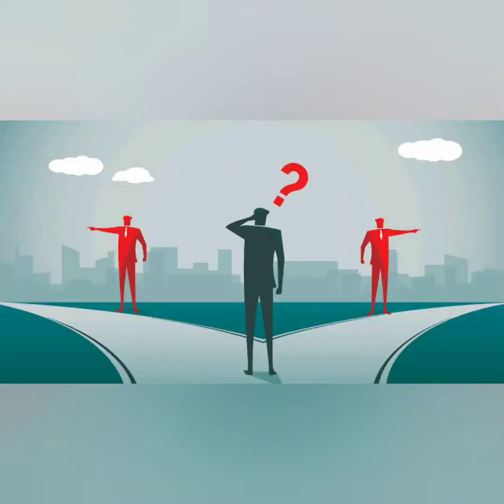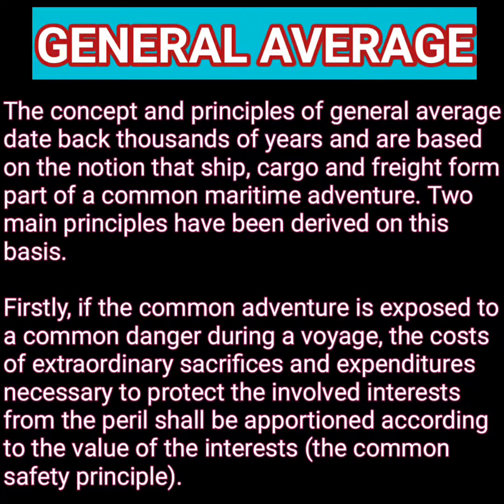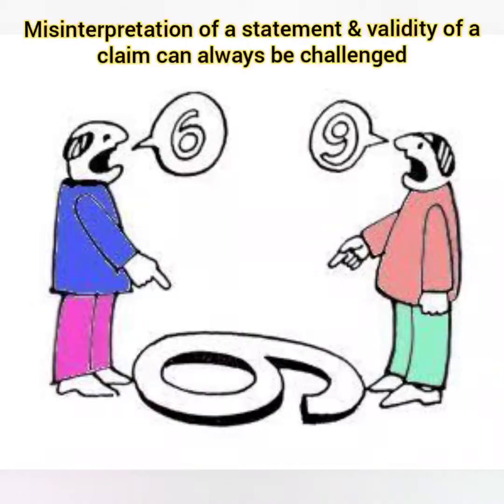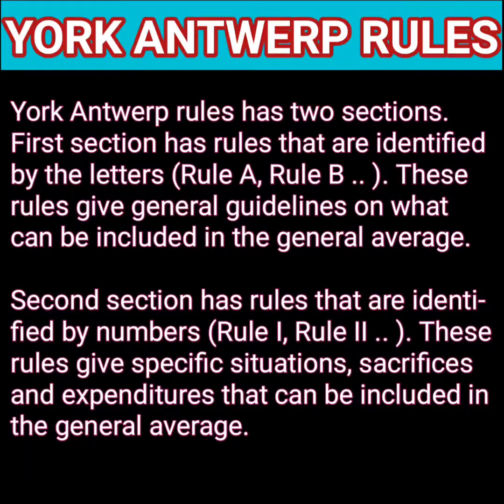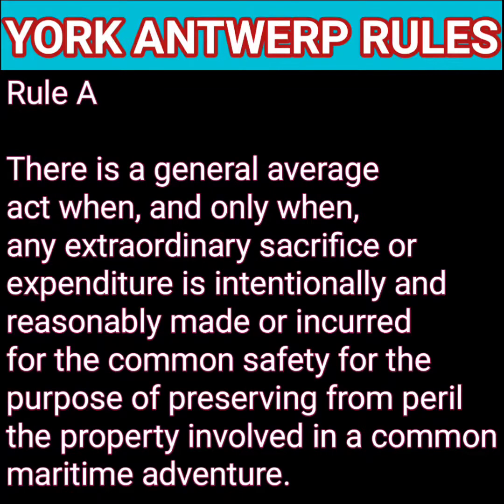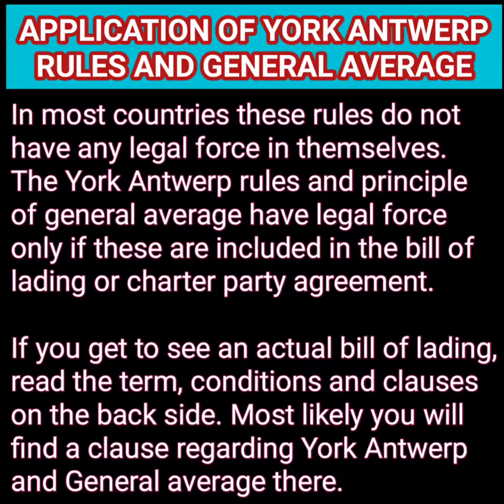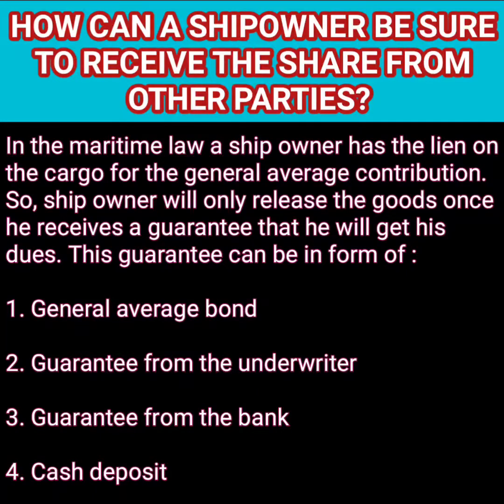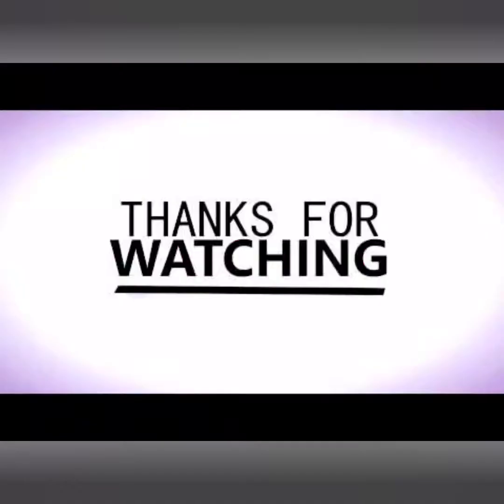York Antwerp Rules & General Average Act Part #1: Overview & Understanding